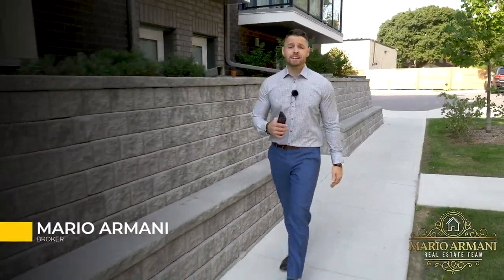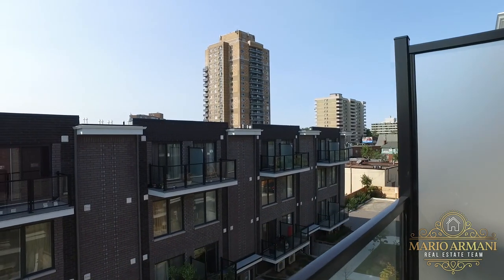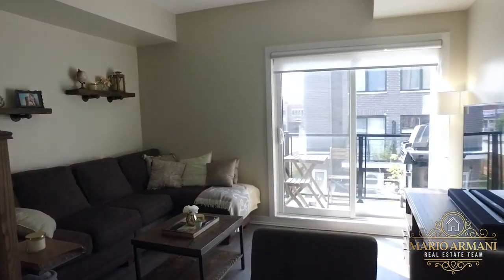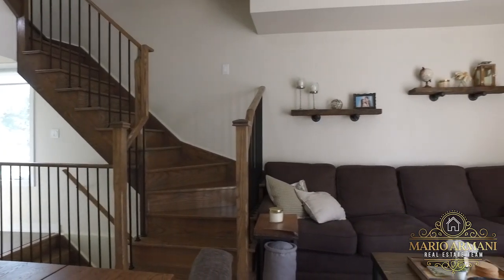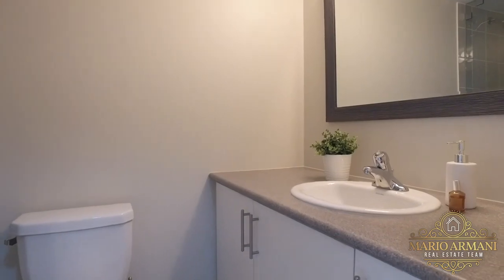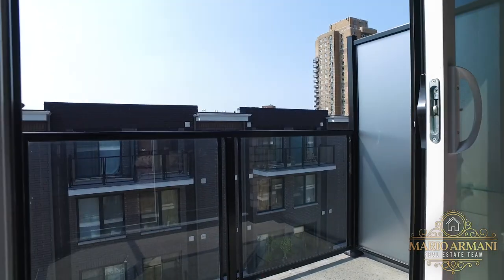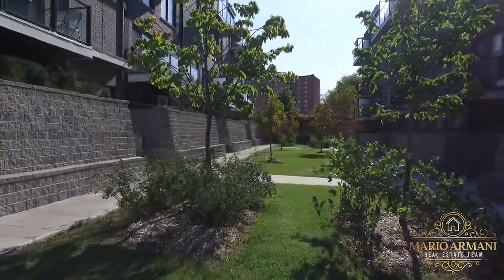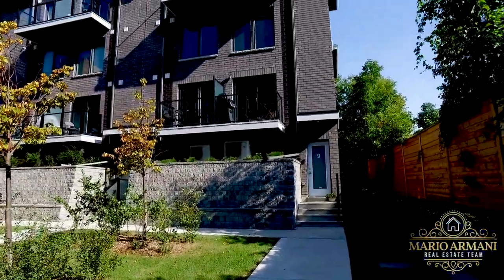SOLD! 2063 Weston Rd #9 in North York, Toronto!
Welcome Home! 2 year old Toronto end unit Townhouse. 3 bedrooms, 3 bathrooms, 1,370 square feet, 1 parking spot + 1 locker, Open concept layout, largest unit in the complex that also features the most windows! upgraded stairs, stainless steel appliances, quartz counters, undermount lighting, custom back painted glass back splash, bar & coffee station, berber carpet & modern laminate floors, shelves made from gas piping & reclaimed barn wood, 2 balconies (BBQ’s Allowed), bathrooms both upgraded with glass, en-suite laundry, custom blinds, master fits king size bed!

BUYING A HOME? SIGN UP TO RECEIVE NEW LISTINGS DAILY BY EMAIL!
Mario Armani
Broker/Realtor
Royal Lepage Premium One Realty Brokerage
ABOUT MARIO ARMANI:
I’m a Broker/Realtor from Royal Lepage here in the Greater Toronto Area. I’ve been in the business for 10 years now. I’m a father of 2 beautiful boys & married to the woman of my dreams. I’m not your average Realtor. I have a very different way of looking at Real Estate. Honesty & attention to detail are the two pillars that my business is built on. I would love to be able to personally tell you a bit more about me so feel free to contact me for any questions regarding this video or any other Real Estate Related inquiries.